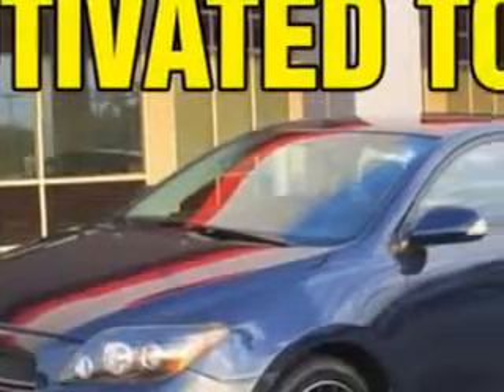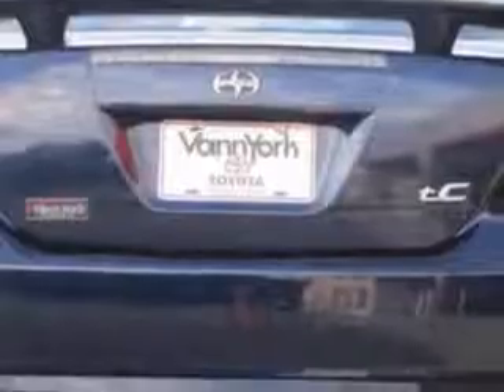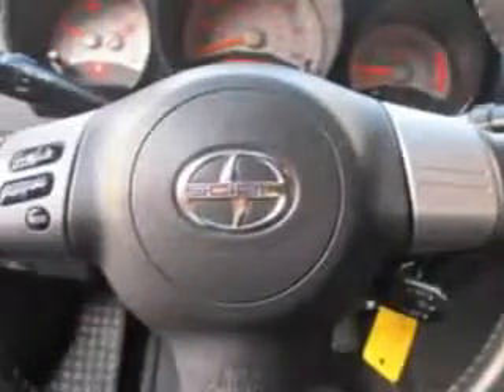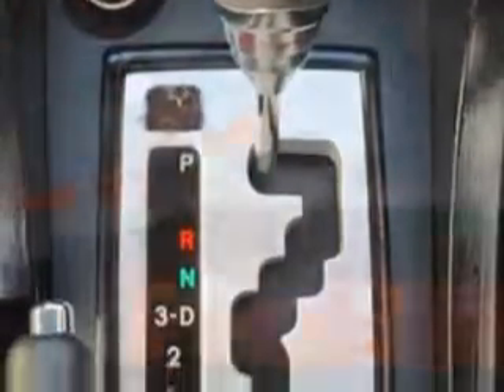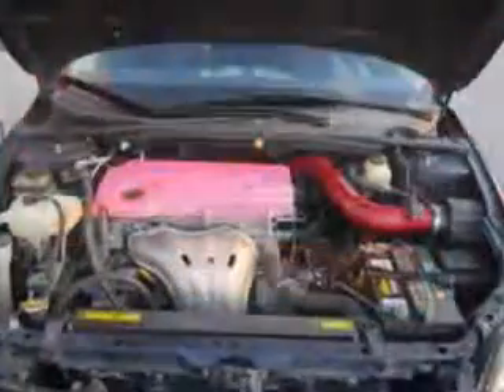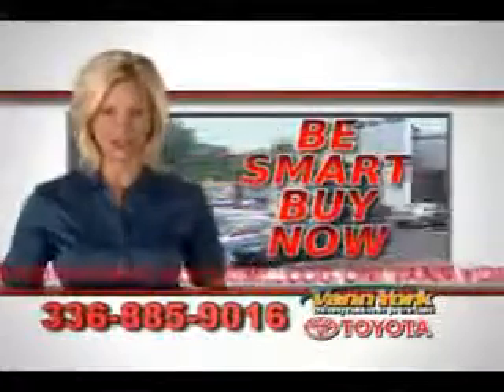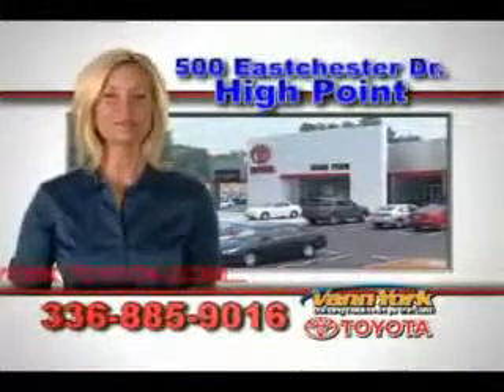Used 2008 Scion tC Greensboro, Winston Salem High Point, Kernersville NC Vann York Toyota Vann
MILES: 73,960
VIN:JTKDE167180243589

500 Eastchester Dr.
High Point, North Carolina 27262